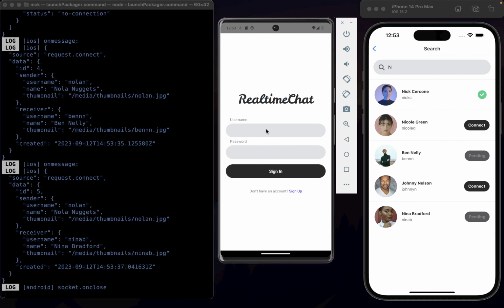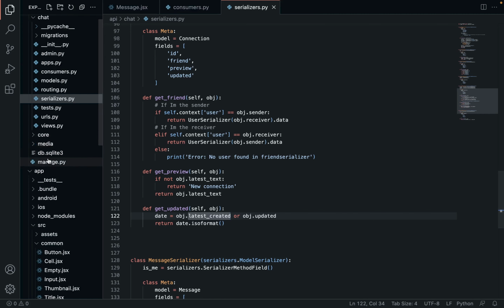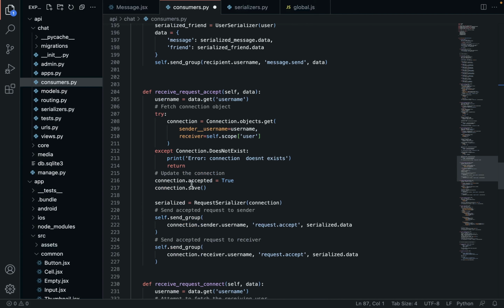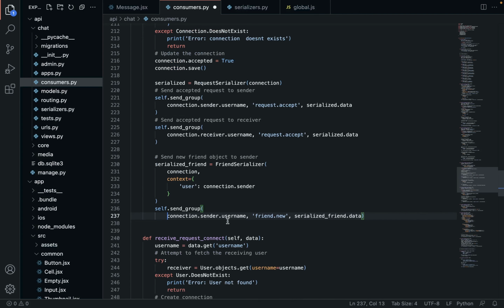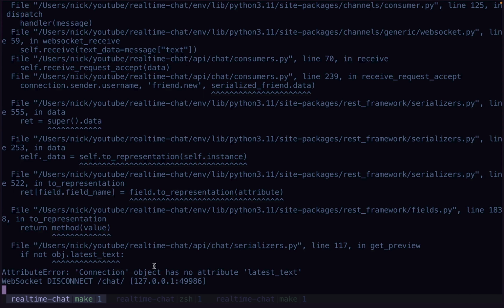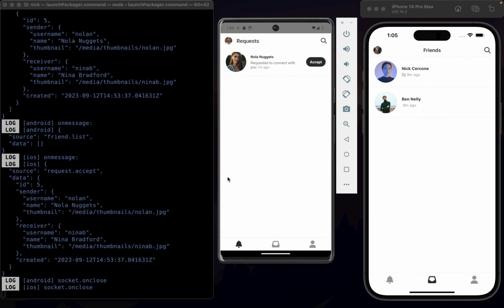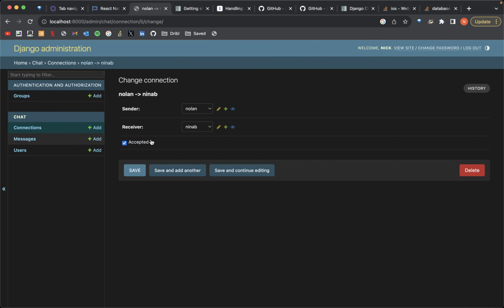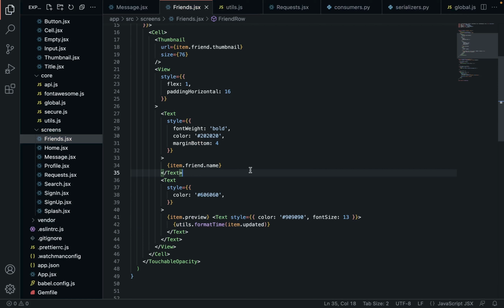Realtime Chat - 29 Add Friends